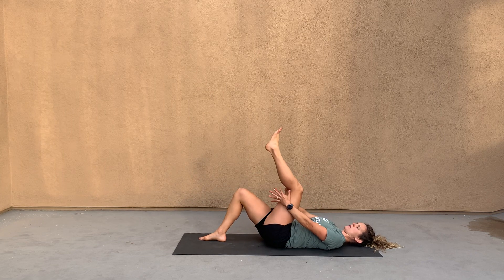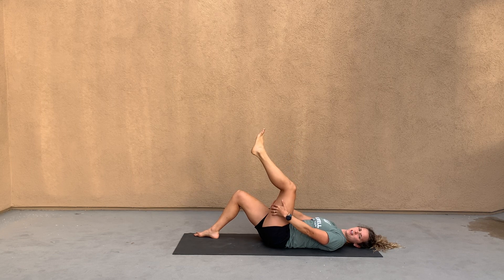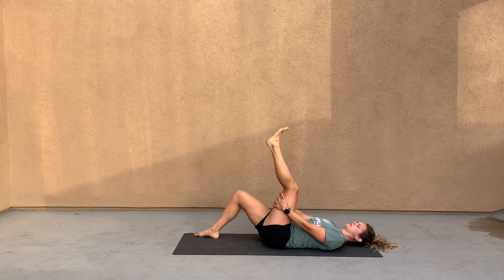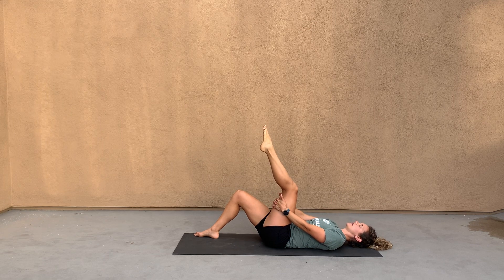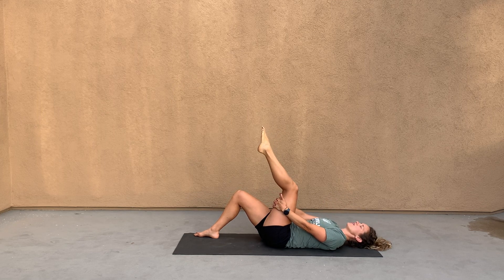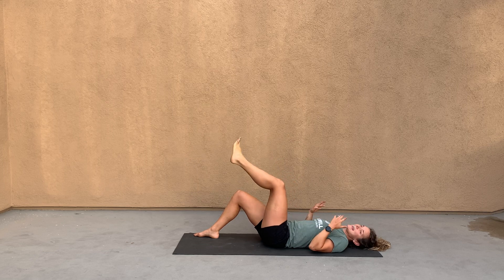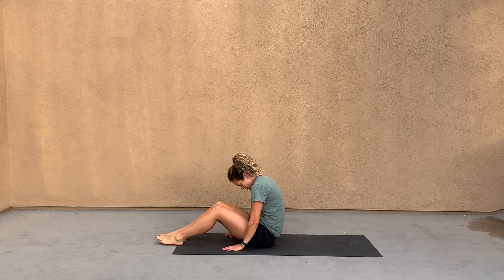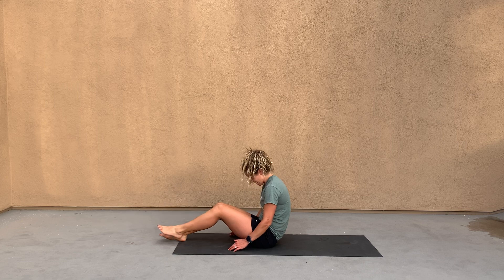Sciatic Nerve Glide (Lower Extremity Nerve Glide)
This is an exercise tutorial for Sciatic Nerve Glide.

Use for mobility and pain relief for sciatic nerve tension or pain.